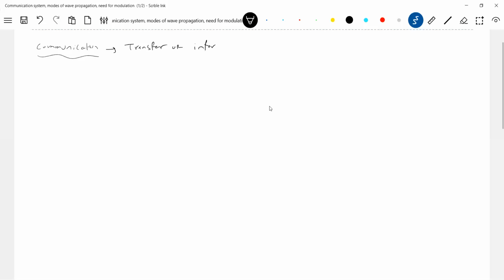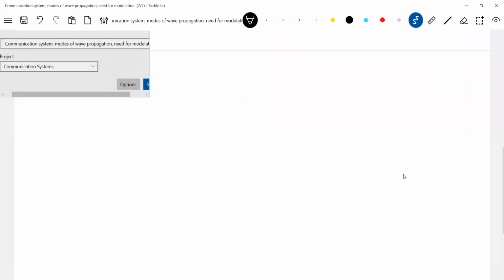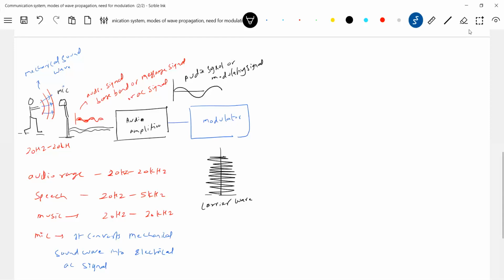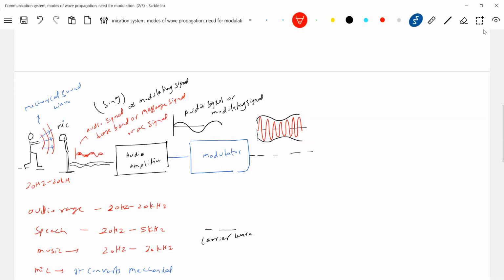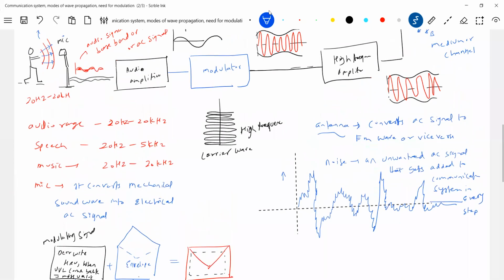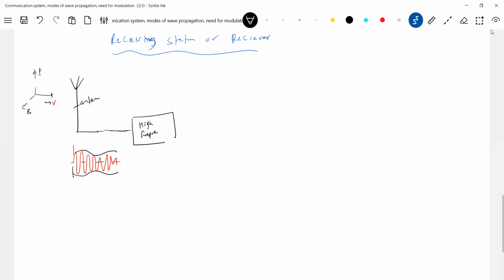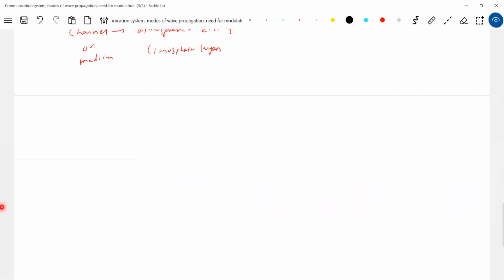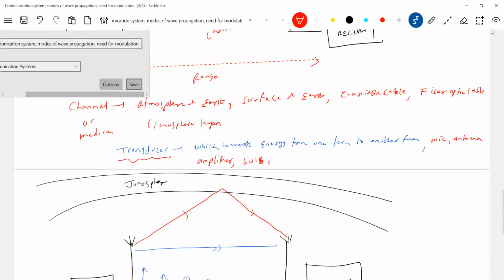1) Physics | communication systems class 12 | Block diagram of communication system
Physics |  communication systems class 12 | JEE Main 2023 | JEE Adv | Block diagram of communication systems